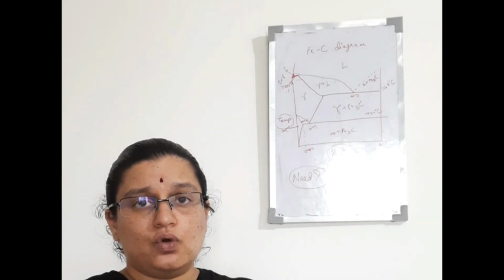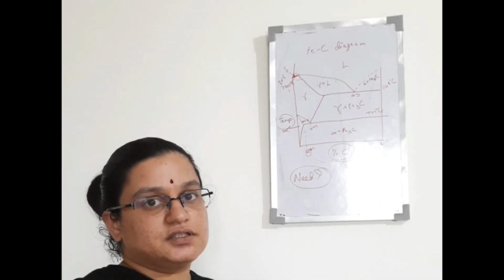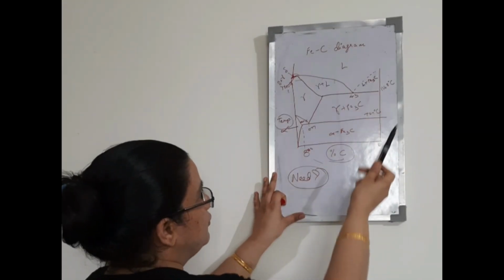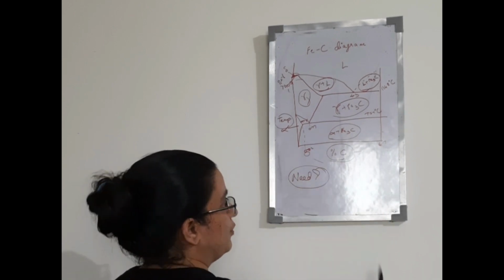Iron-iron carbide diagram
An attempt to visualize the iron-iron carbide diagram